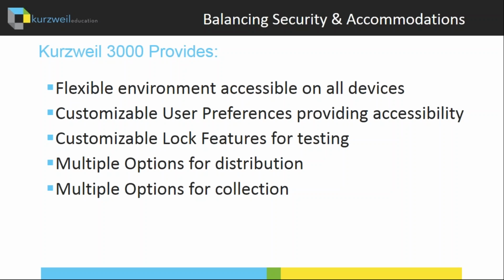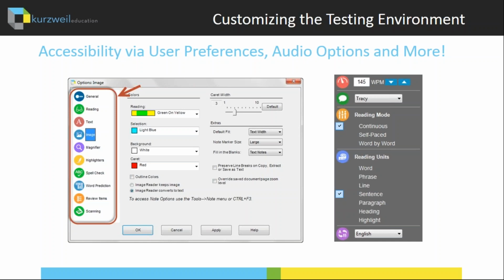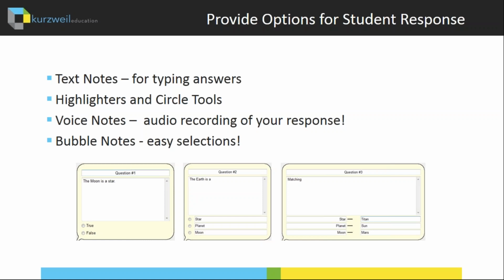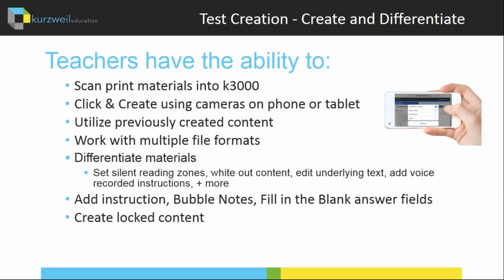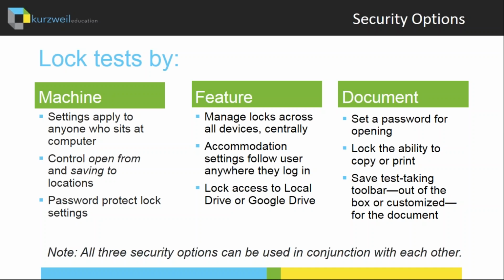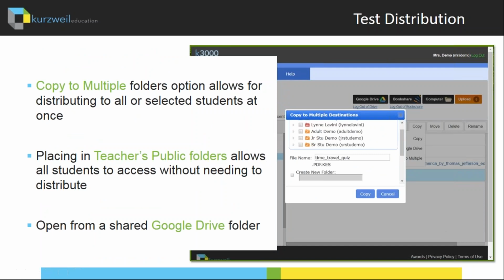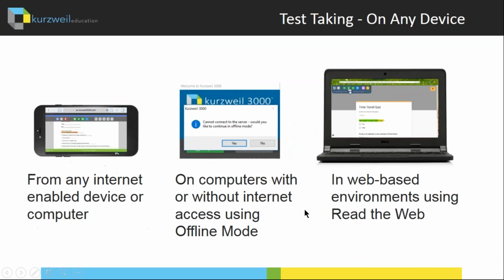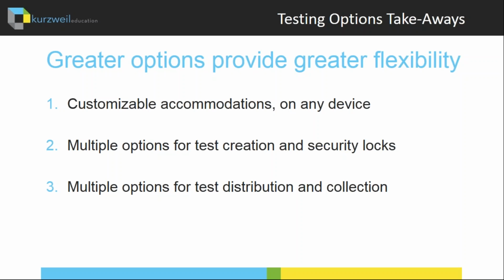Test Taking with Kurzweil 3000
Tests and assessments come in all shapes and sizes--online, on paper, and everything in between. Watch this video for a brief overview for how to address test-taking of all kids using the Kurzweil 3000 platform.